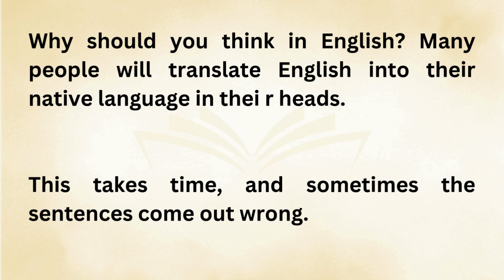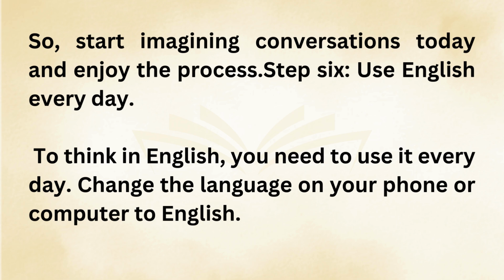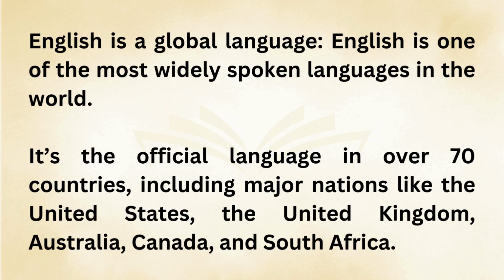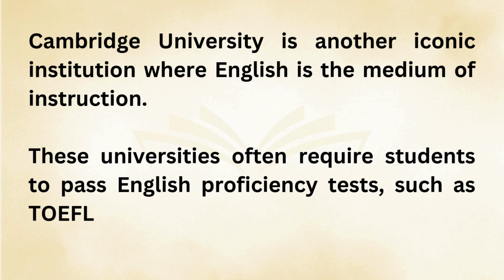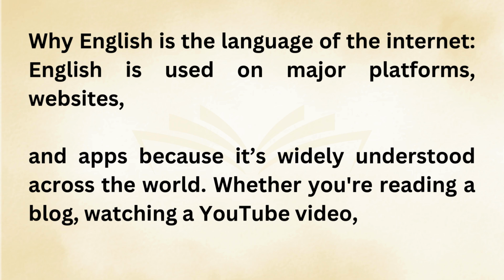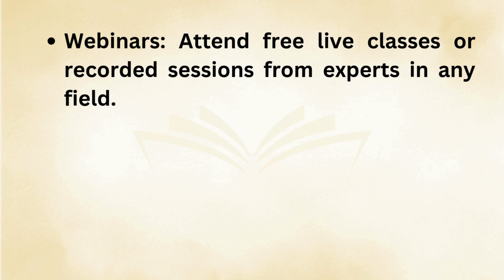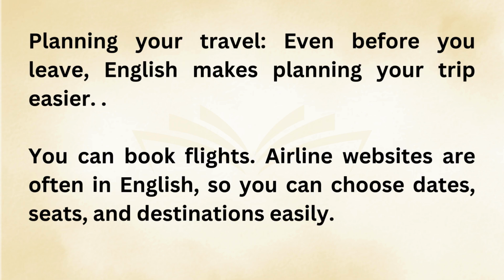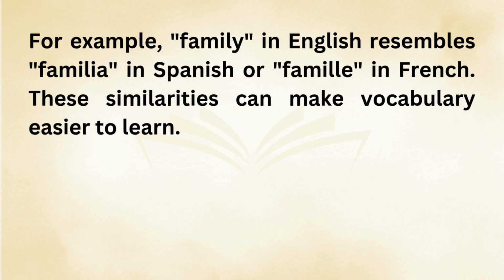step-by-step guide to thinking in English| Improve your English| Graded reader| practice English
Welcome to BOOKISH 24/7, your go-to channel for all things books and English learning! Whether you're a beginner or looking to improve your skills, we provide engaging content that helps you enhance your vocabulary, grammar, and reading comprehension in a fun and easy way.

Our channel offers a variety of book reviews, reading tips, and learning activities designed to make English both accessible and exciting. You'll find detailed explanations of common phrases, expressions, and idioms, as well as helpful strategies to boost your confidence in speaking and writing.

Join our book-loving community and dive into a world of knowledge and creativity. With new content uploaded regularly, you'll always have fresh material to explore and improve your English skills, one book at a time. Happy learning with BOOKISH 24/7!